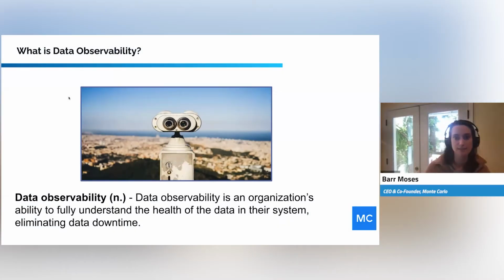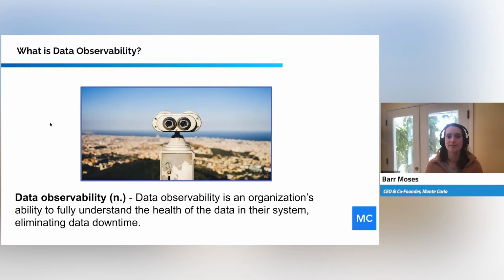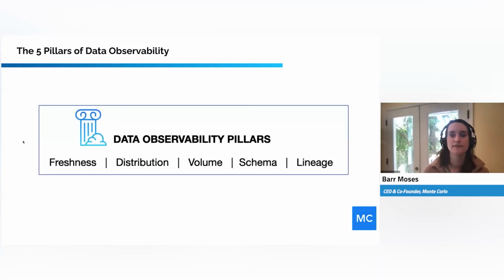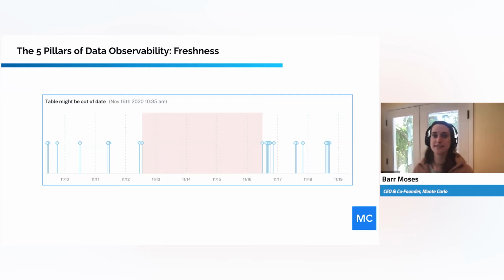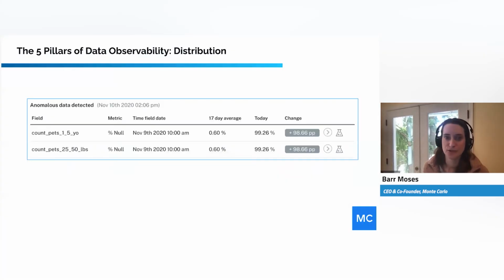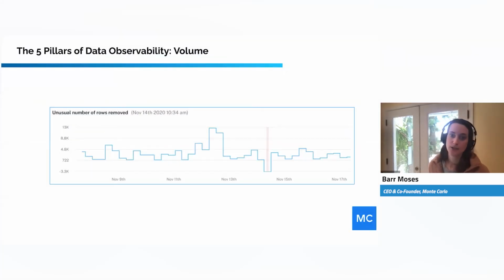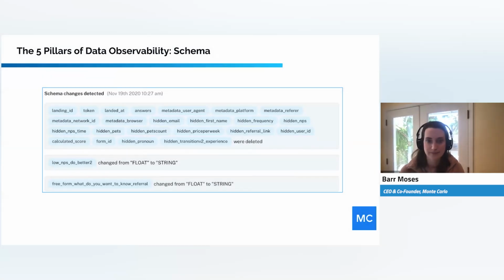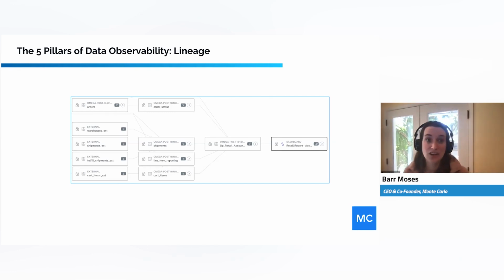How to Solve Data Downtime Through Data Observability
Monte Carlo CEO & Co-Founder Barr Moses outlines the 5 pillars and key advantages of data observability in practice in this clip from her presentation at Data Summit Connect 2021.